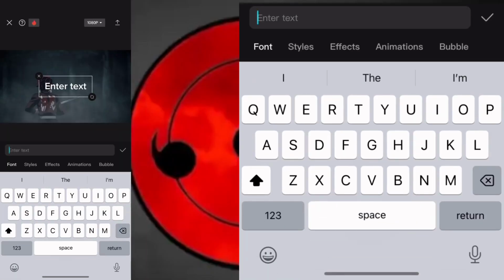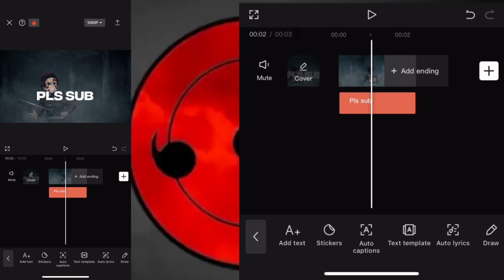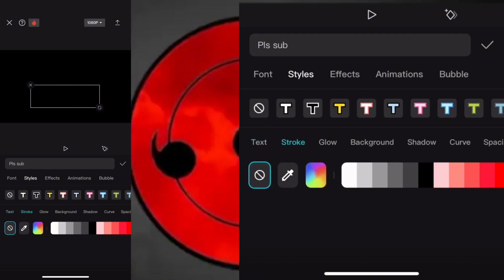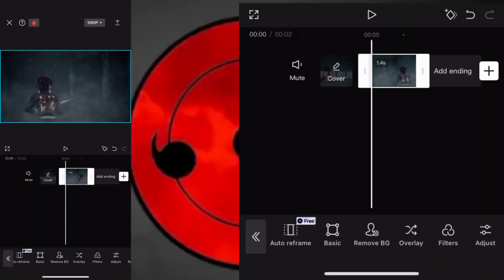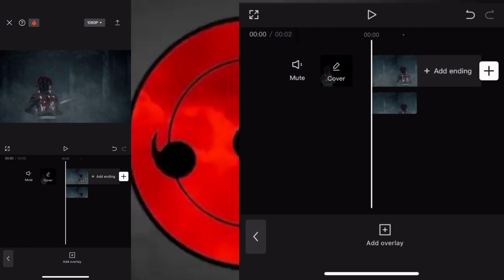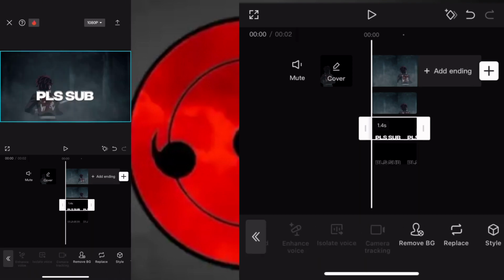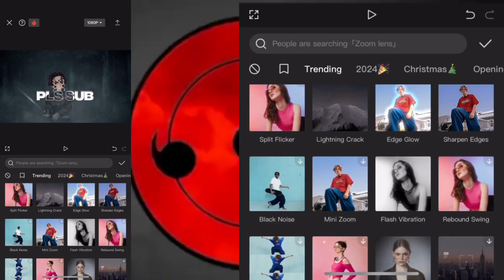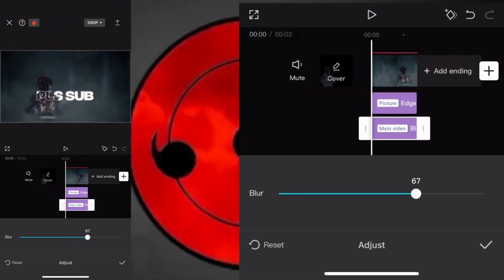How to make inverted text on CapCut 🔥🔥(tutorial)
How to make Neptune style
How to make marginal text
How to use the text on CapCut
How to put text behind character on capcut
how to make marginal style on capcut

Akita font download

Integral cf font download